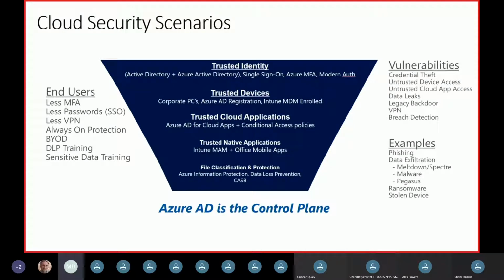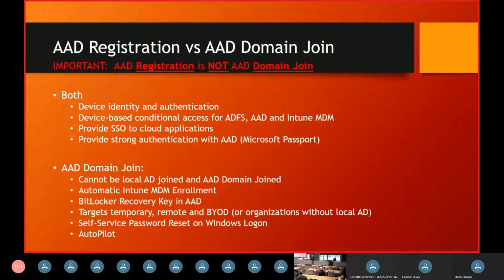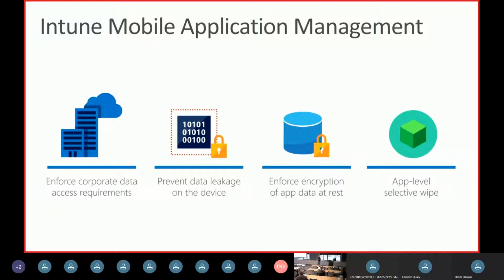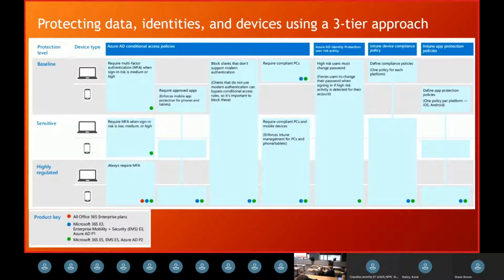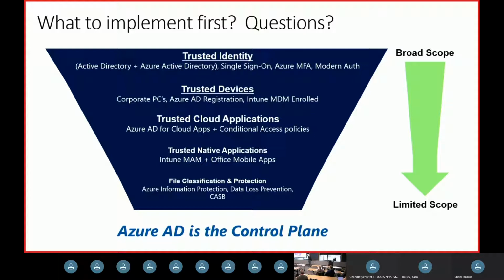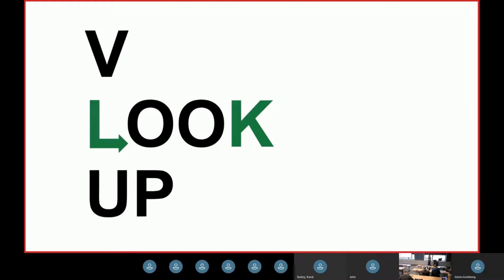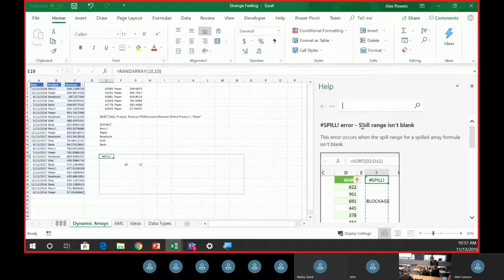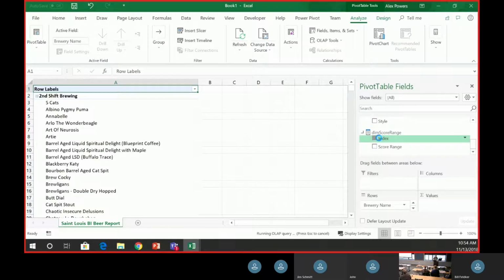November O365 User Group Meeting 1